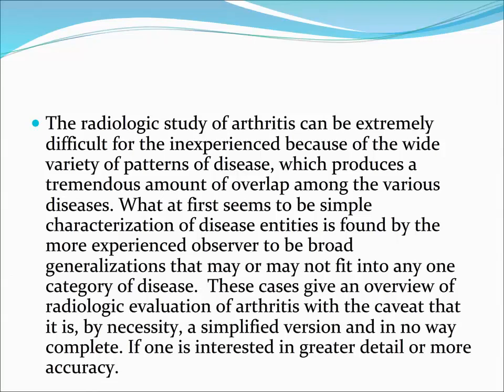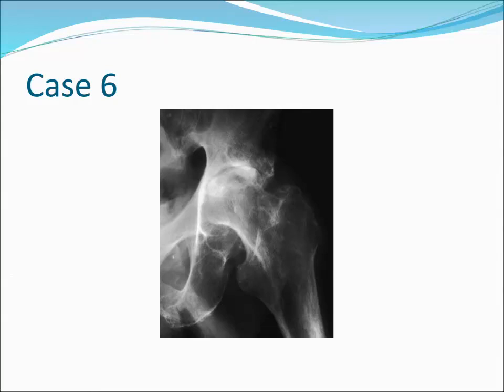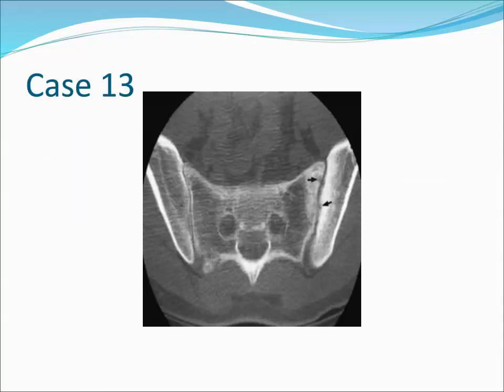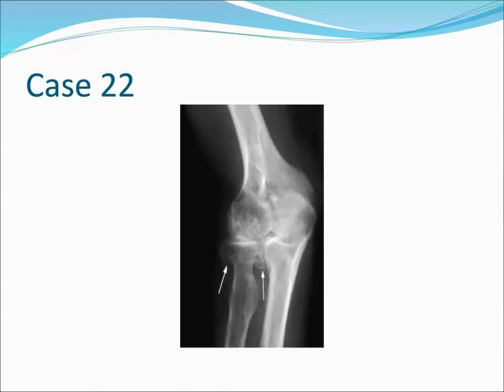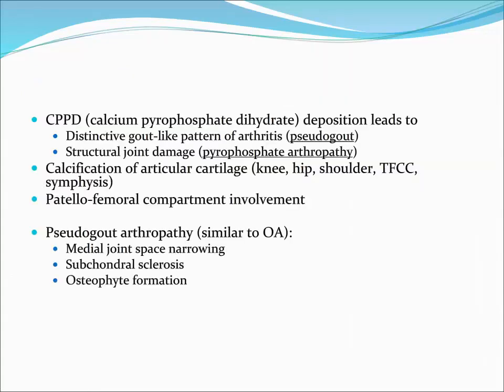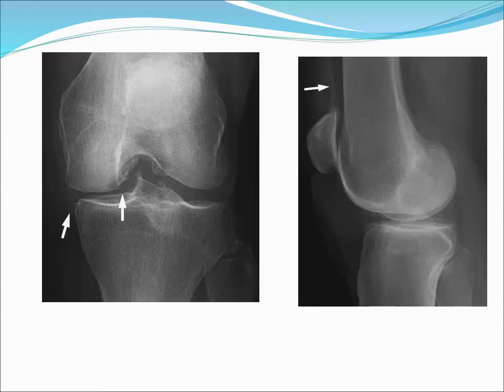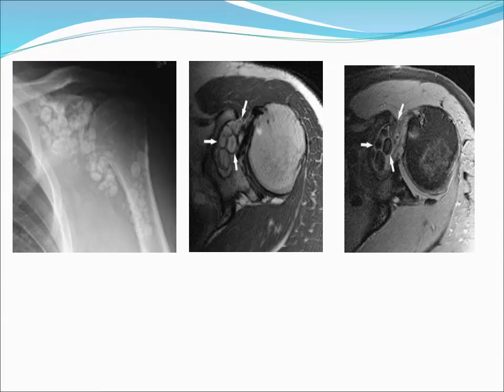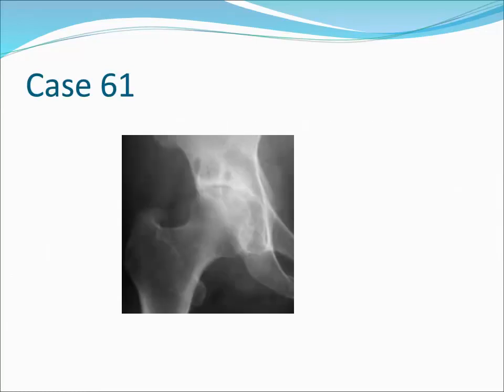Arthritis, MSK Radiology.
MSK # arthritis
# FCPS # MD # FRCR